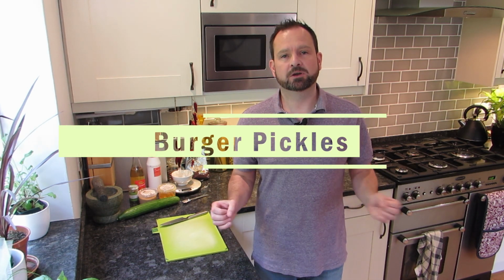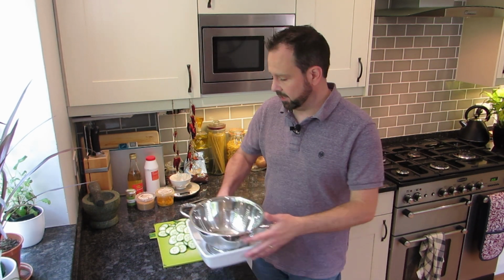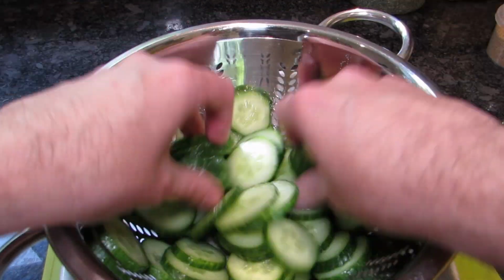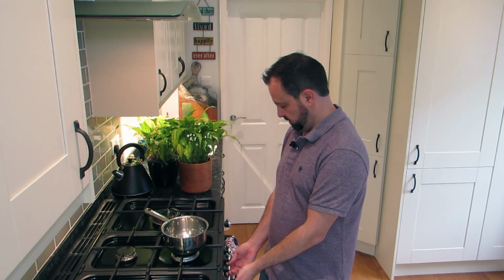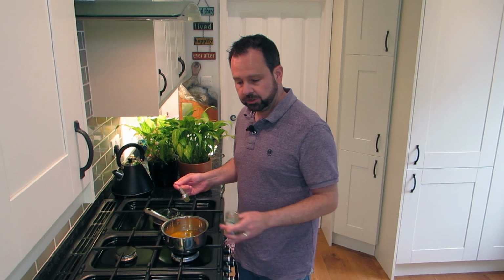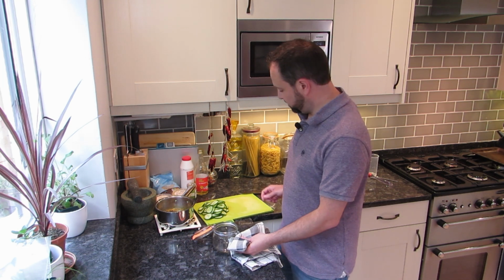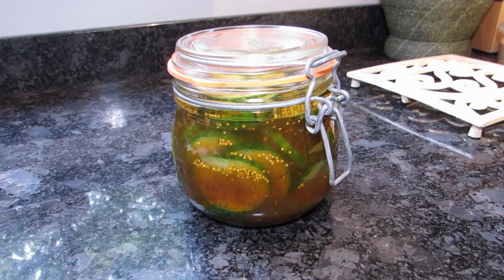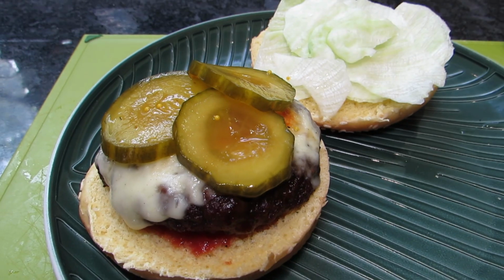Burger Pickles | A Cupboard Creations Quickie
This cucumber burger pickle recipe is going to split opinion, some people love them some hate them. I fall in the love them camp so have been making my own for a while and this is my favourite recipe. Also called dill pickles or plain cucumber pickles, the taste is super close to the well known ones we all are probably thinking about, so much more than shop bought.

The added bonus is you can play with the spices, try adding a bit of chilli pepper for a spicy kick.

Ingredients
Makes 600 ml Jar

1 whole cucumber
20g salt
240ml cider vinegar
120g soft light brown sugar
1 tsp yellow mustard seeds
1/2 tsp ground turmeric
1/2 tsp dried dill